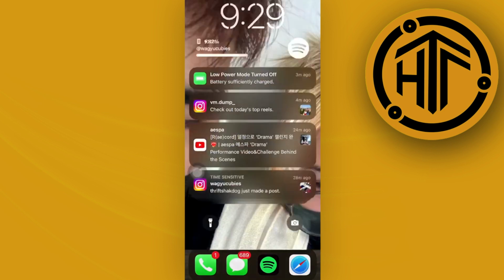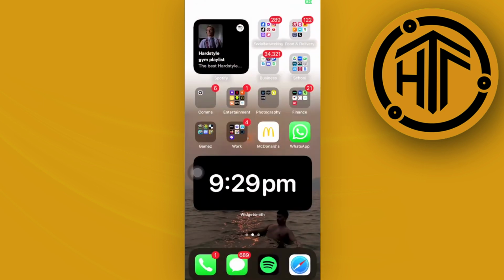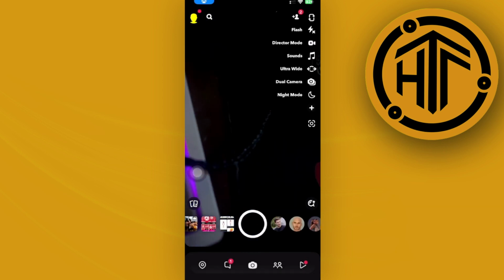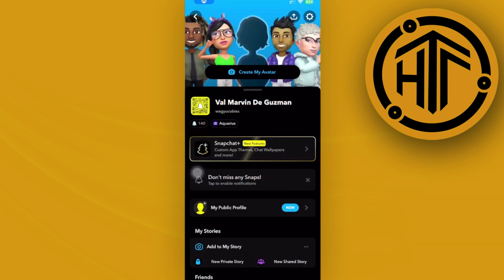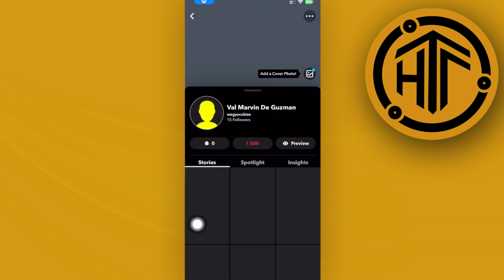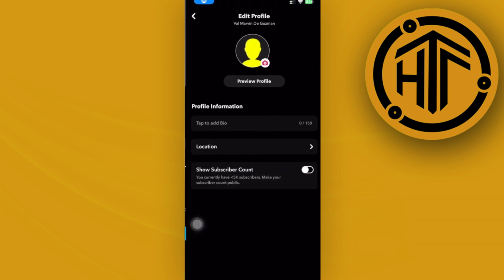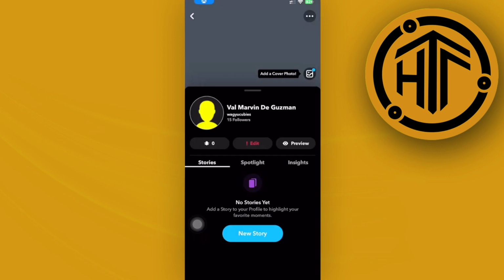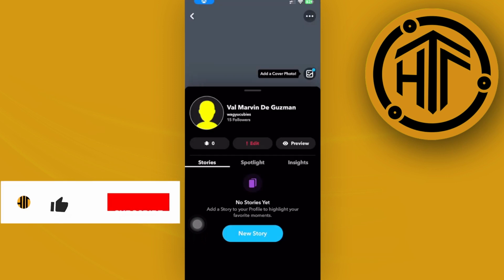How To Fix Cannot Make Public Profile On Snapchat (2023)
In this video, you will learn how to fix cant make public profile on snapchat easily. Stay till the end of the video to find out why cant i make public profile on snapchat.

Did you learn a can't make snapchat public profile solution?

Do you want to see another video about how to fix public profile on snapchat?

Did you enjoy How To Fix Cannot Make Public Profile On Snapchat (2023)? 👀❓